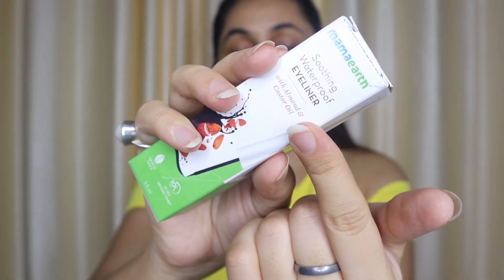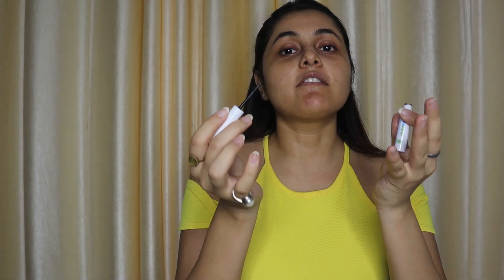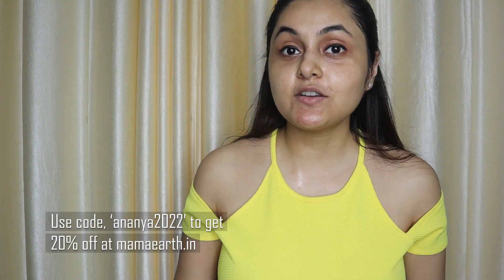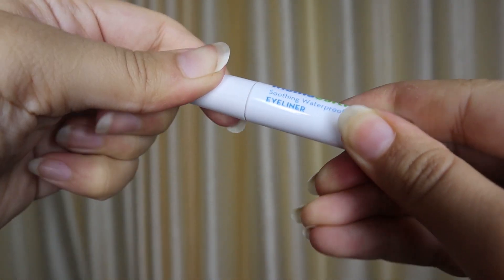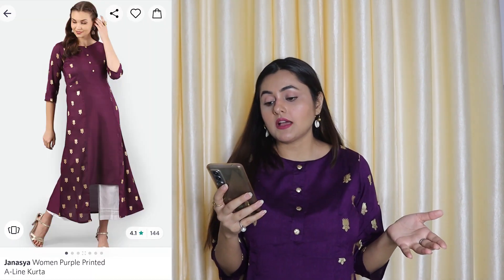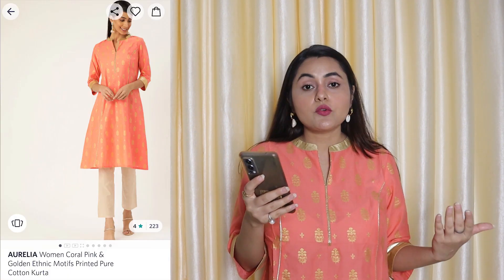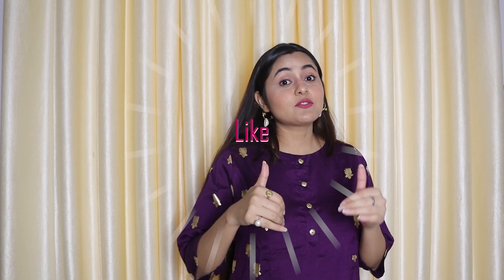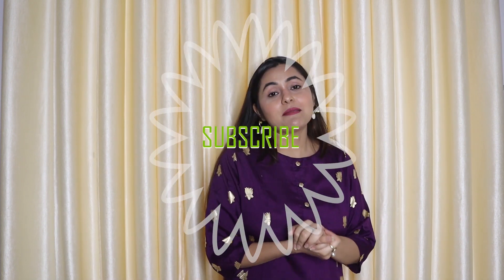Festive Wear Kurtis **Under 499 INR** From Myntra For Raksha Bandhan | Ananya Walia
Hey everyone,